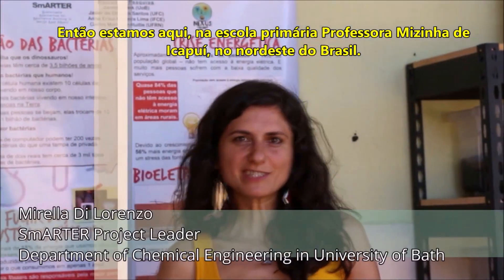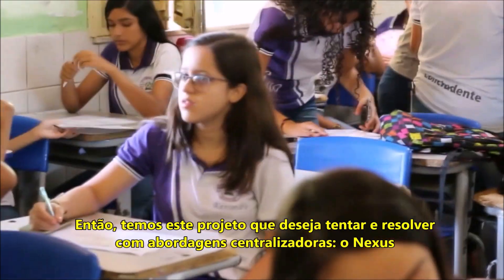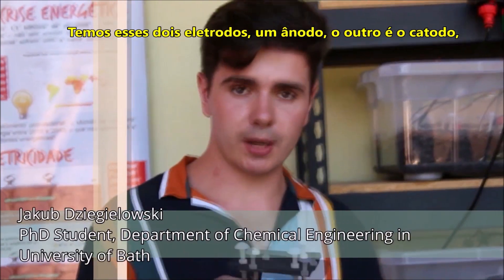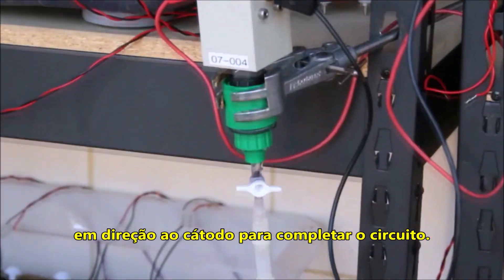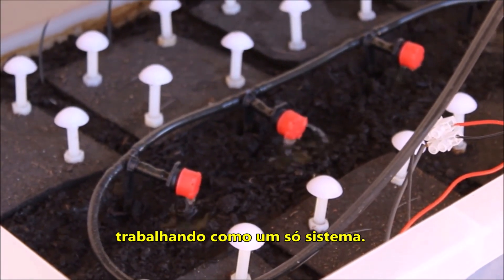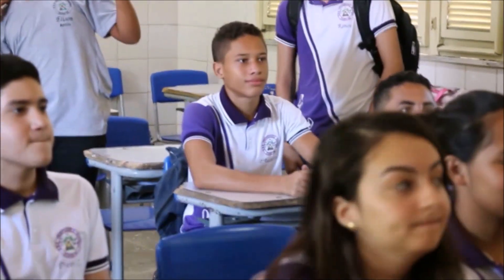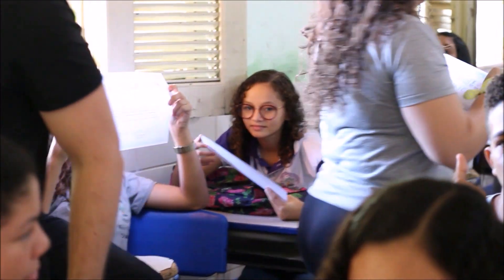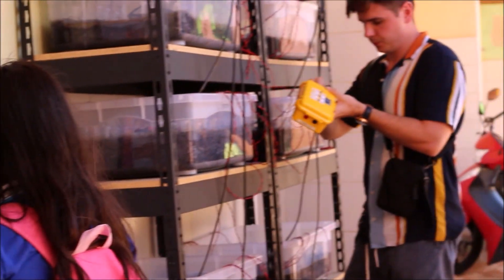SmARTER e Projeto Nexus CNPq Caatinga atuando em Icapuí, Ceará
Conheça o projeto “SmARTER: Sustainable Approaches for Resilience Building in NorTh East BRazil” sob a coordenação geral da Profa. Mirella Di Lorenzo, da University of Bath, em parceria com o Programa de Pós-Graduação em Geografia da UFC, sob a responsabilidade da Profa. Adryane Gorayeb. O projeto conta com mais dois parceiros regionais, a Profa. Anna Erika Ferreira Lima do Instituto Federal de Educação, Ciência e Tecnologia do Ceará (IFCE) e o Prof. Carlos Martinez-Huitle do Departamento de Química da UFRN.

Sob financiamento do Global Challenges Research Fund e Research England, com apoio no Brasil do Projeto CNPq/ Nexus I Proc. nº 441489/2017-6 “Tecnologias sociais e ações integradas de sustentabilidade para a garantia da segurança hídrica, energética e alimentar em nível comunitário no semiárido cearense”.